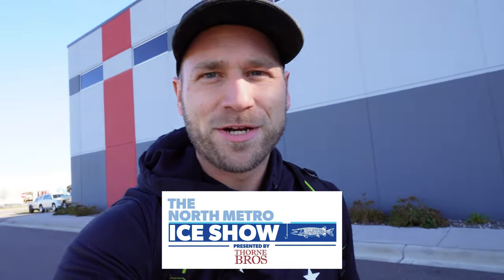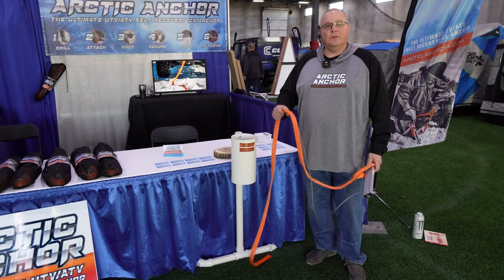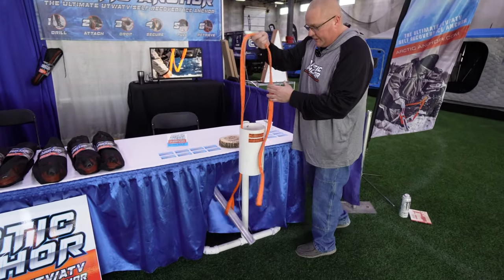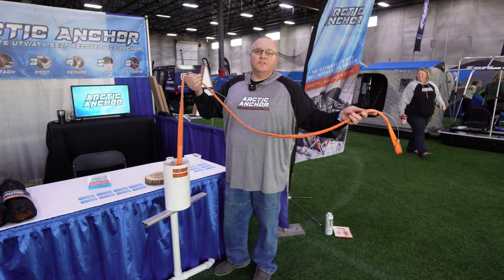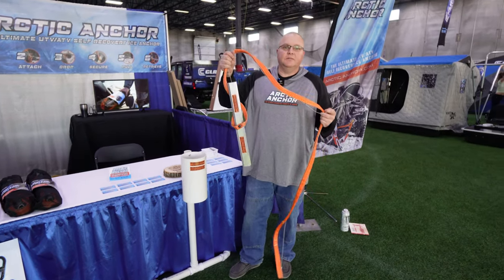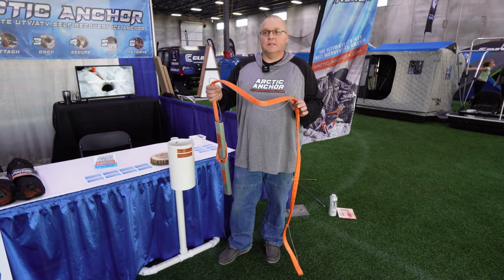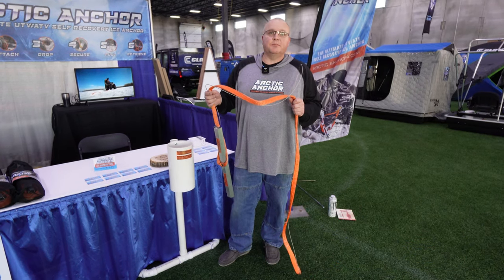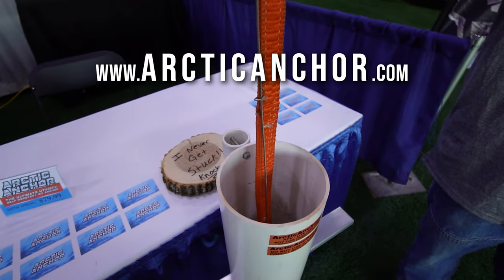Arctic Anchor ATV UTV Recovery Tool & Strap! Ice Fishing Safety Gear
When out ice fishing this year, get unstuck with this ATV & UTV Ice Fishing Recovery Strap & Bar. One of the best pieces of Ice Fishing Gear for the 2021 & 2022 season! Your ice fishing safety kit should include this!